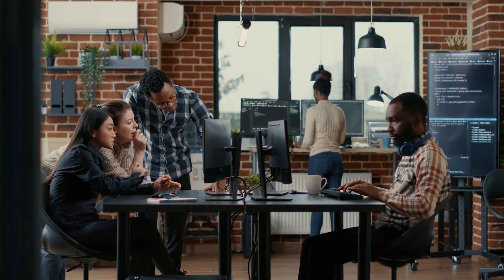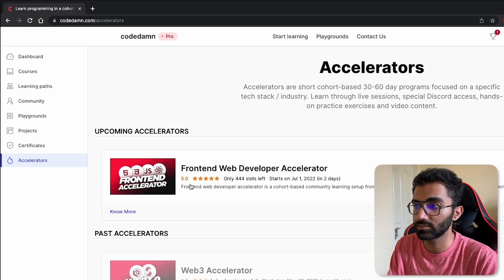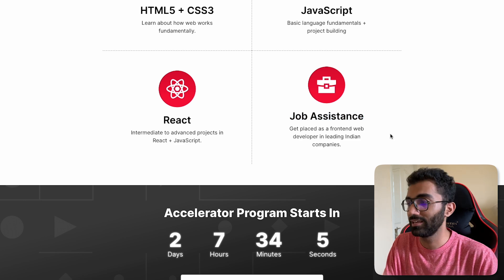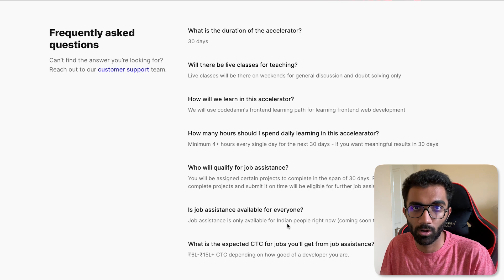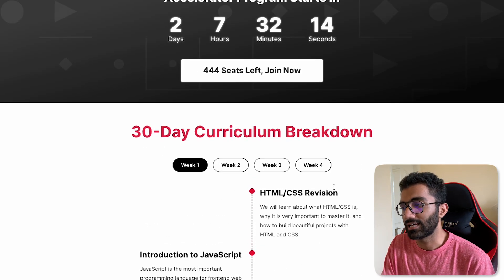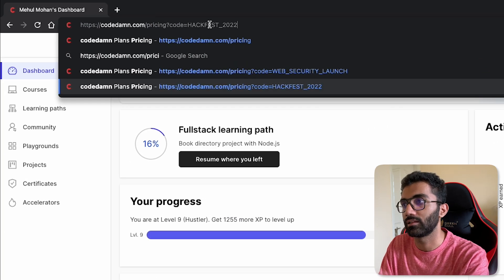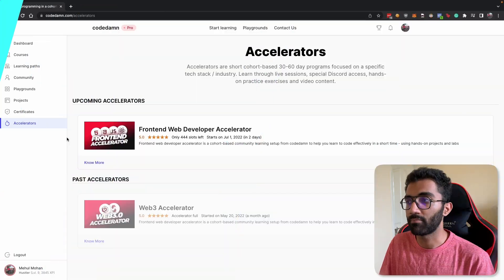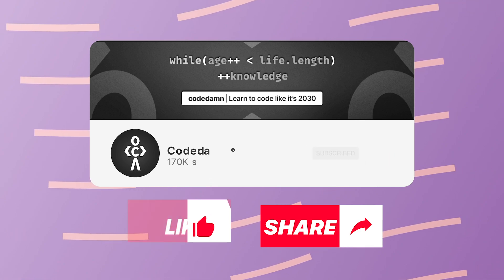Frontend Web Developer Accelerator Launch 🔥 (Project Building + Job Assistance | Apply NOW 🎉)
Looking for a frontend job? Aiming to master frontend technologies?

Buckle up for the Frontend Web Developer Accelerator Launch 🔥

➡️ Sign up on codedamn and head over to the Frontend Web Developer Accelerator in the Accelerator section on dashboard

➡️ Master HTML/CSS, Javascript, React Concepts, Git and VCS along with multiple projects throughout the way! THE BEST PART? Get Job Assistance along your way in the accelerator program 🥳

✨ Video Tags ✨
30-Day Cohort Web Development Course | Join TODAY! 🎉
Get Your First Job as a Frontend Web Developer TODAY! 🔥